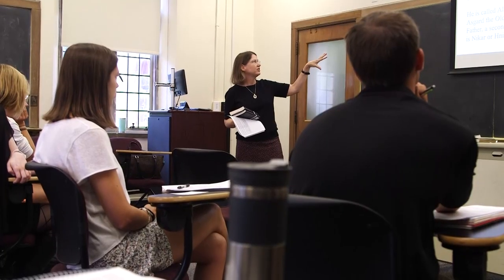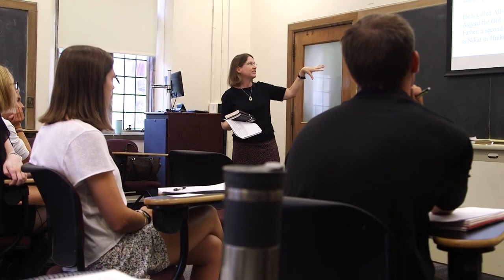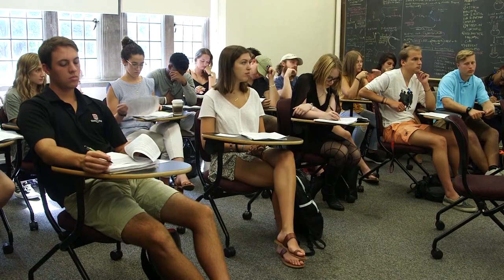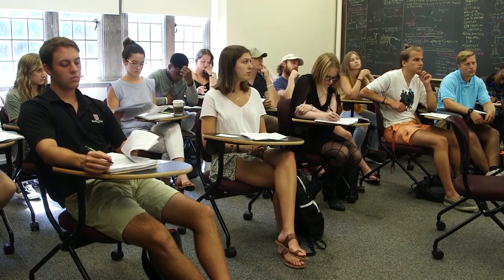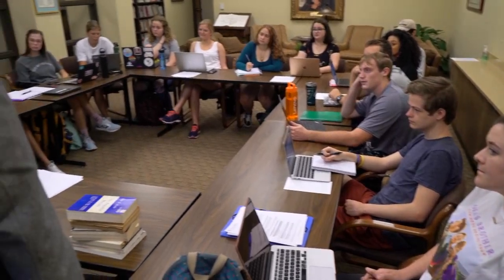Classroom Tour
Rhodes College is a national, four-year, private, coeducational, residential college committed to the liberal arts and sciences that is consistently recognized by Forbes, the Princeton Review, and US News.

Category Education